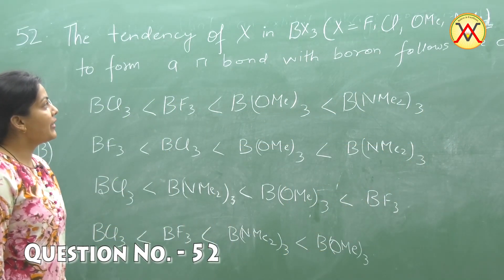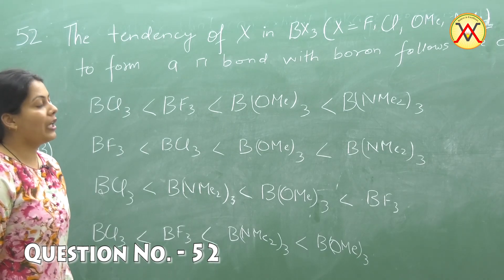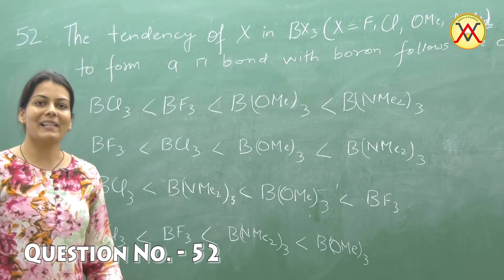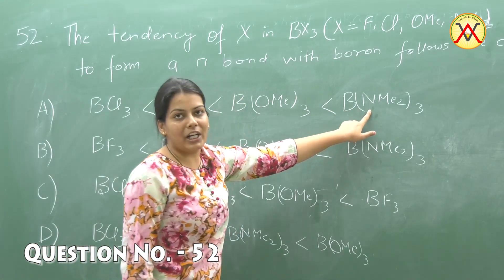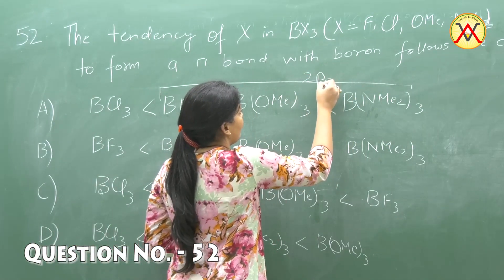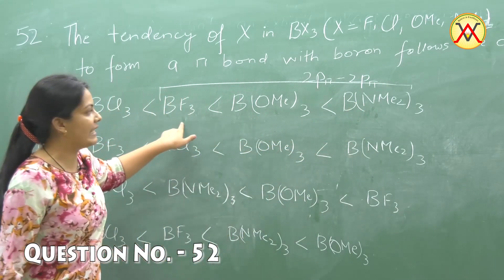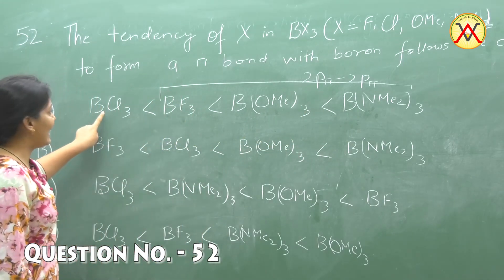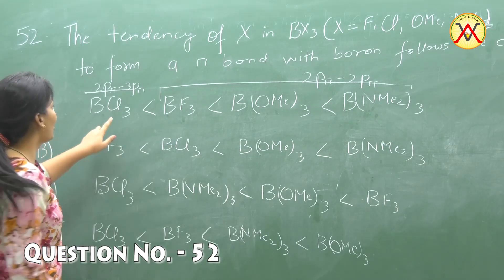KVPY-2018 VIDEO SOLUTION (STREAM: SB/SX), CHEMISTRY Q.NO.52